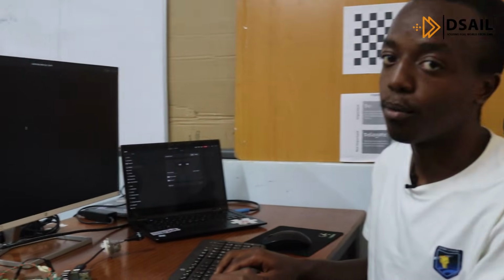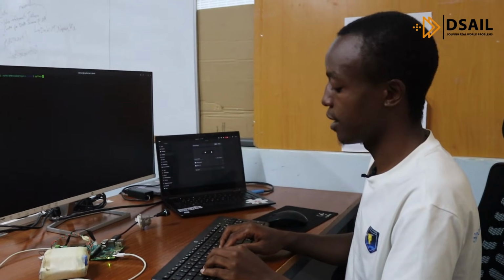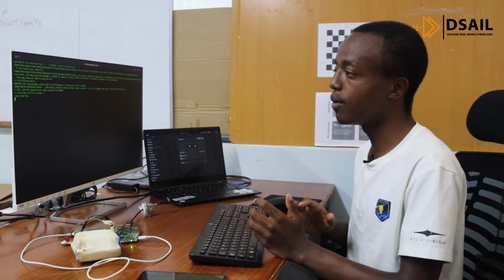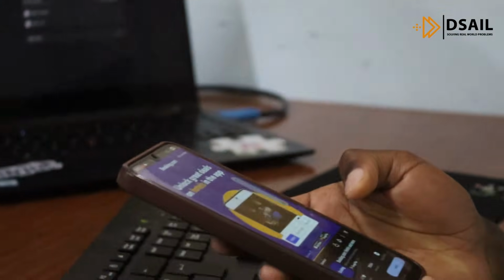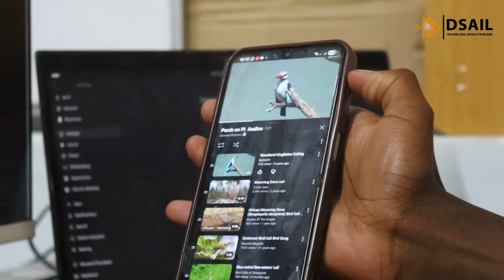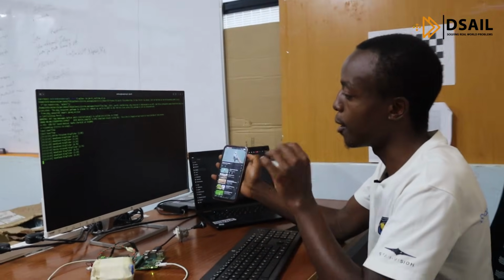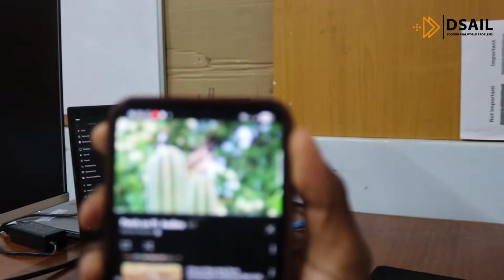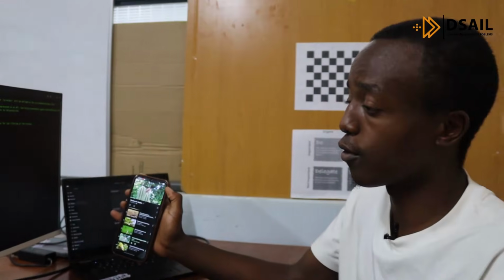Bioacoustics Edge Inferencing Demo by Emason Munene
Biodiversity loss is a pressing challenge with ecosystems across the world under threat from factors such as human encroachment, over exploitation and climate change. It is important to increase ecosystem monitoring efforts to provide actionable insights for ecosystem managers and to allow effective use of conservation resources.

In this demo, we perform edge inferencing on bird sounds using  locally developed technology at DSAIL. Enjoy!